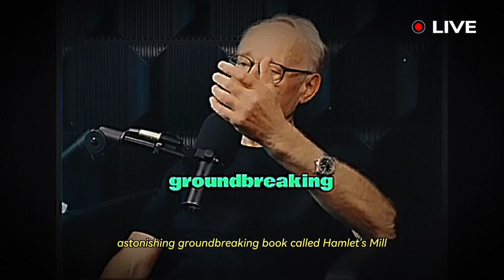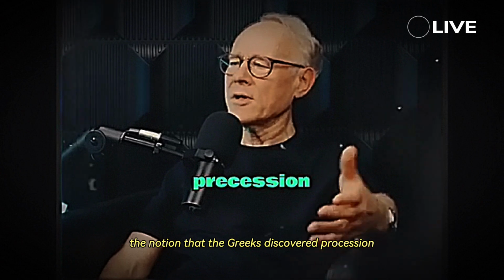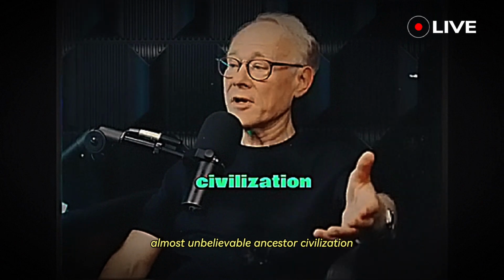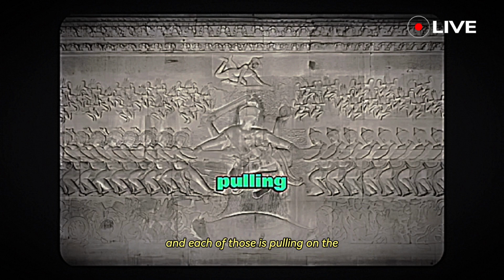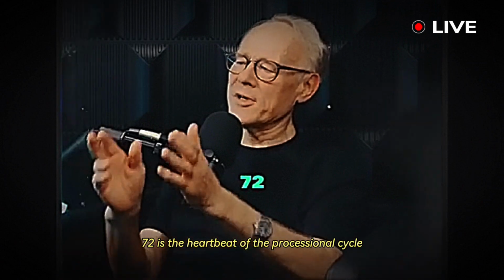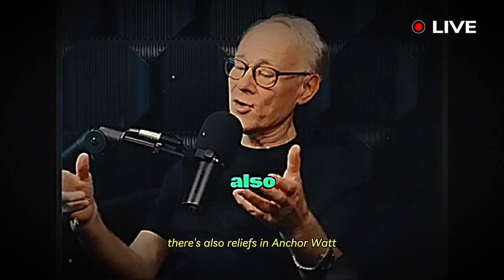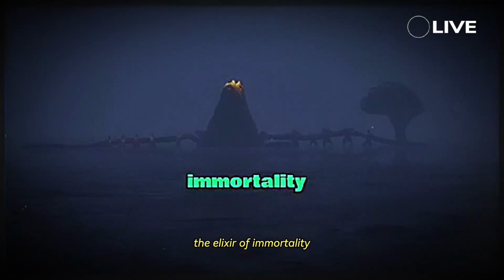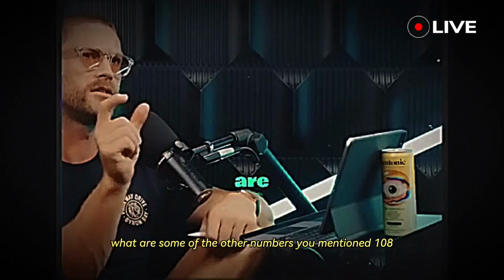Rig Veda Secrets: Ancient Knowledge of Precession Before the Greeks"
In this video, we explore the ancient wisdom of the Rig Veda and uncover how it documented the concept of precession long before the Greeks. Discover the incredible astronomical knowledge hidden in Vedic hymns and how ancient Indian scholars understood the cosmos. Join us as we decode the secrets of one of the oldest scriptures in human history and reveal its impact on astronomy and science.

Here are some famous podcast YouTube channel names with hashtags:

— FlagrantPodcast AndrewSchulz ComedyPodcas ancientcity TheMinimalists